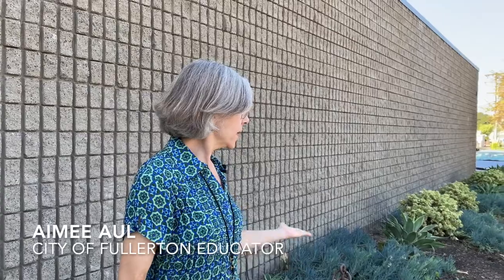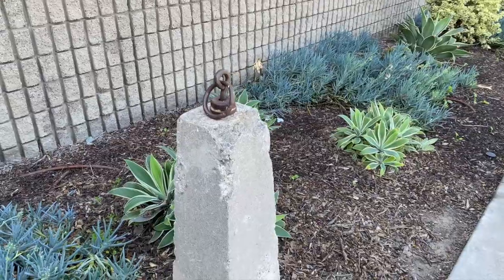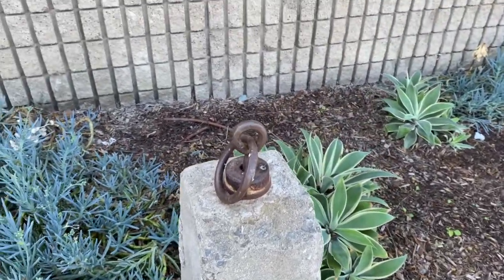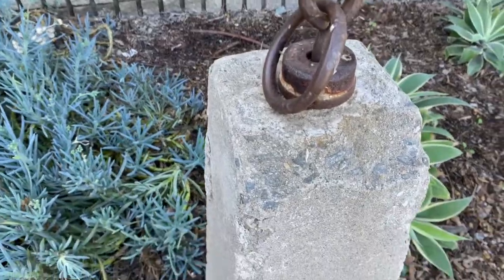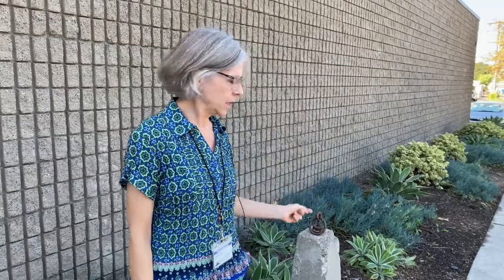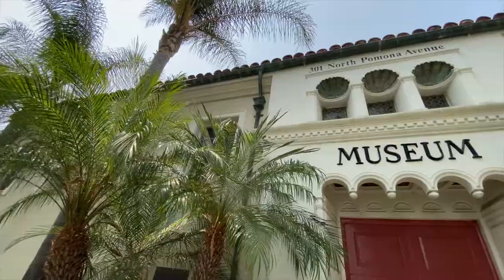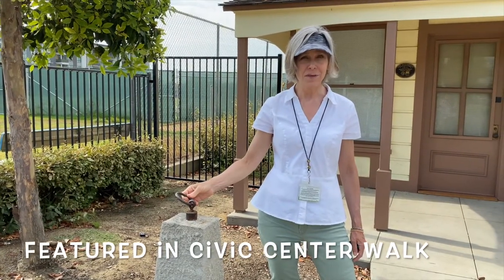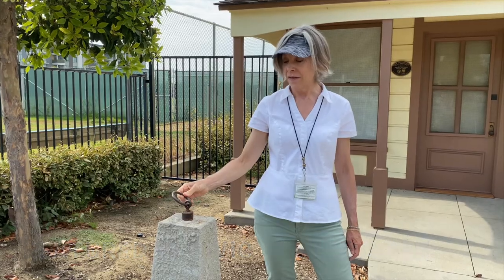Fullerton Mysteries - Stop 1 Library History Mystery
When you’re a history buff, like me, you always wonder what common, everyday object in our lives might be puzzling to people a hundred years from now. This is one such object. Back in the day, there were dozens of these around the downtown. No one took much notice when they became obsolete and started disappearing. It wasn’t until the relatively late date of 1973 that people in Fullerton realized there were only a few of these left and maybe they should be preserved.

So we have two: this one that dates from 1905 and was originally in front of the Carnegie Library (now the site of the Fullerton Museum Center). The other is in front of the Amerige Brothers Real Estate office just across the street. And what are they? Hitching Posts from the old horse and buggy days. Back when your ride home might wander off in search of grass while you’re shopping.

Makes me wonder what Fullertonians of 2100 will think is cool. Traffic lights? Gas pumps?

This video was filmed and edited by our very own Parks and Recreation Staff Leslie Morales.